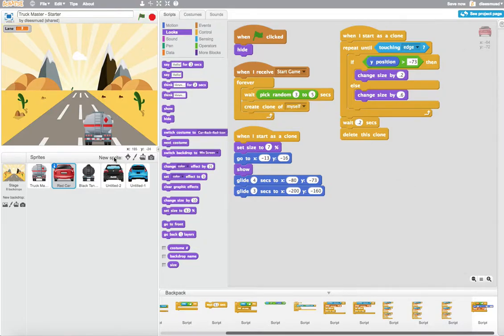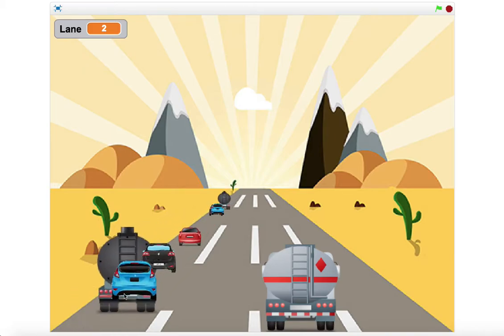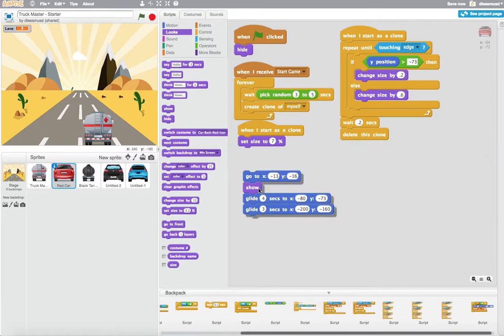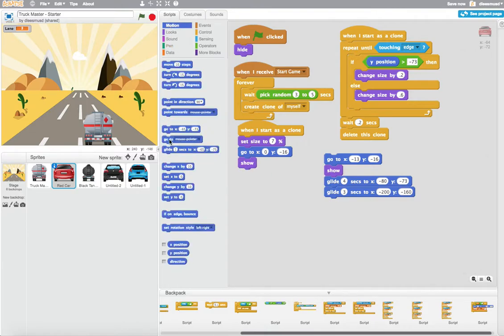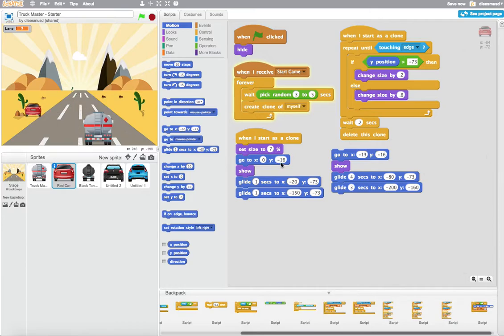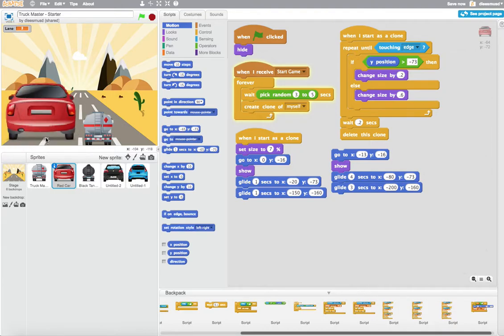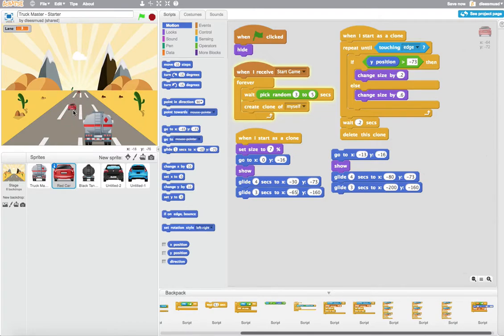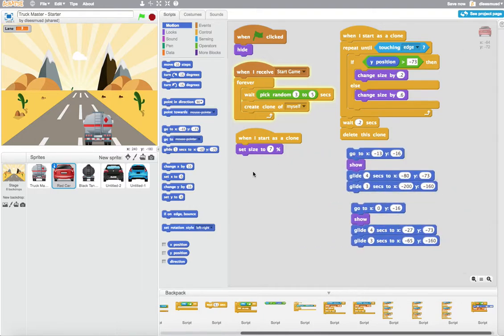CC Truck 10